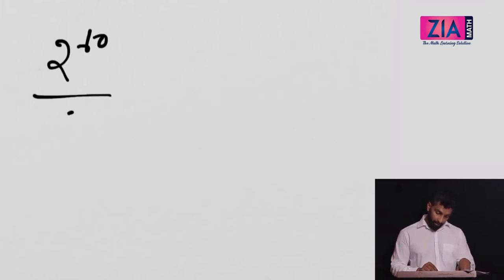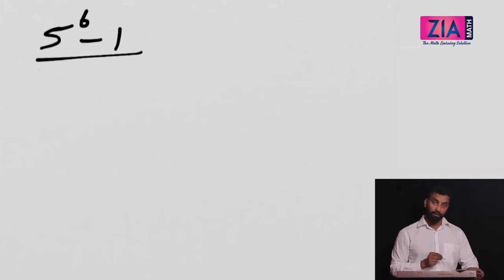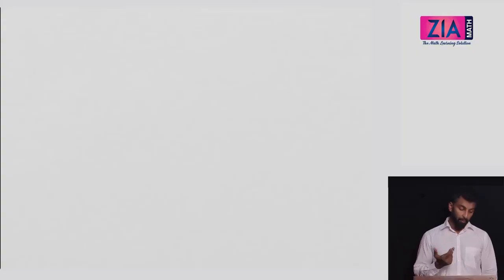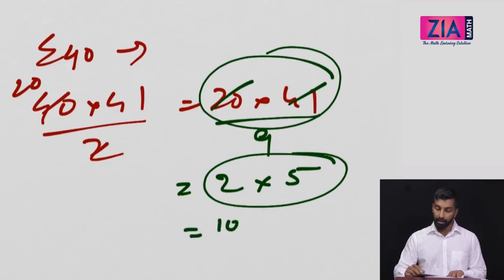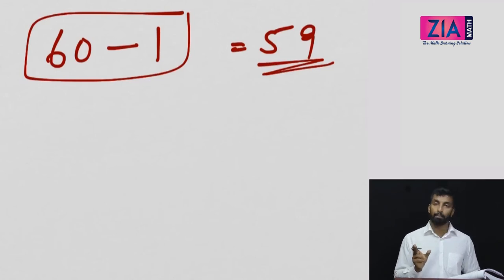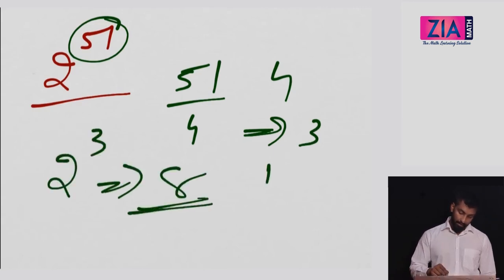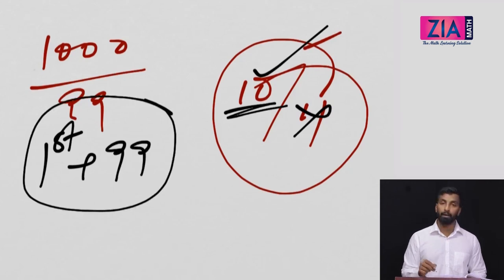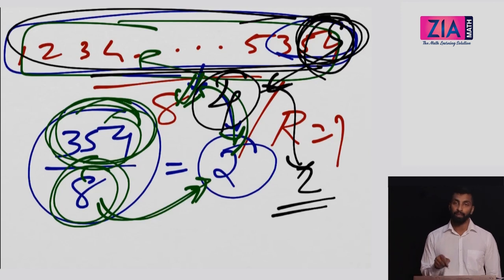Remainder Questions Simplified: CAT-Level Tricks and Solutions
IAS Mentorship

Sociology Mentorship

IAS Course

In this video, we dive deep into remainder questions—a crucial topic for CAT and other competitive exams. Master the art of solving remainder problems with tricks, techniques, and shortcuts tailored to tackle complex questions. Whether you're dealing with divisibility rules, modular arithmetic, or large powers, this video has you covered!

Key Highlights:
Power Cycle and Last Digit Tricks:

Learn how to find the last digit of large powers using power cycle patterns.
Example:
2
51
4
2
51
 ÷4 and
2
84
10
2
84
 ÷10.
Divisibility Rules Simplified:

Master divisibility rules for 2, 4, 8, 9, and 11 to quickly find remainders.
Example: Use the last three digits for divisibility by 8.
LCM-Based Remainder Problems:

Solve problems involving LCM and remainders effortlessly.
Example: "Find the smallest number divisible by 7, 8, and 9."
Type-Based Remainder Questions:

Type 1: Same remainder for multiple divisors.
Type 2: Constant difference between divisor and remainder.
Type 3: No common pattern—manual approach with AP.
Factor-Based Remainder Theorem:

Shortcut for numbers where divisors are factors of larger numbers.
Example:
899
29
899÷29.
Constant Remainder Theorem:

Understand how remainders remain consistent across AP terms.

CAT aspirants aiming for high scores in quantitative aptitude.
Students preparing for SSC, GRE, or other competitive exams.
Anyone looking for shortcuts to solve remainder problems quickly.